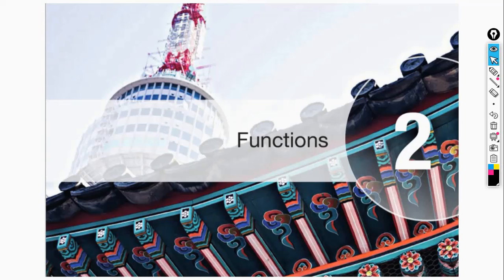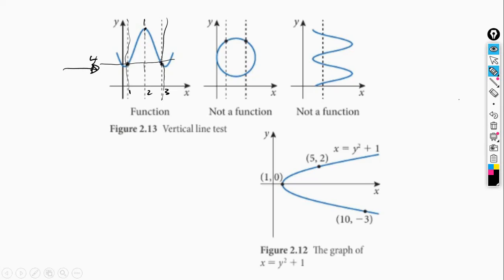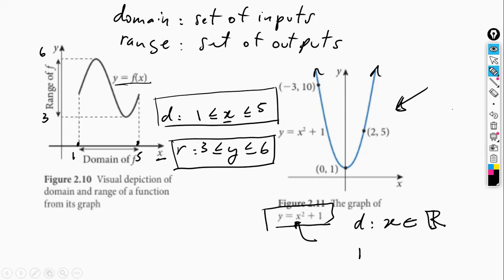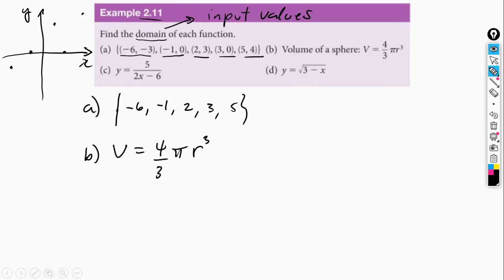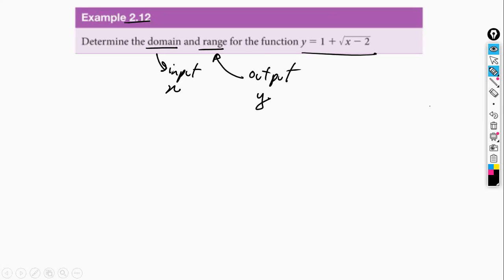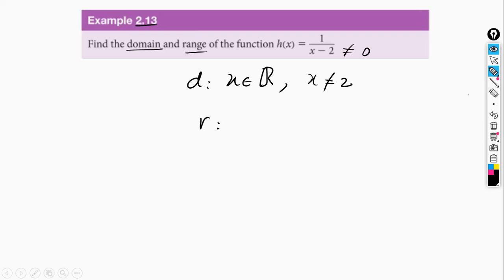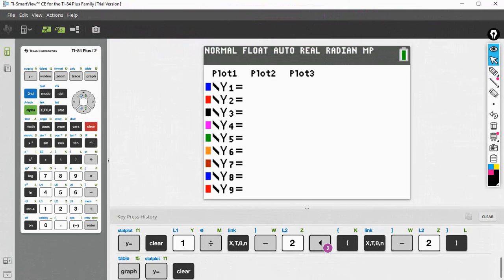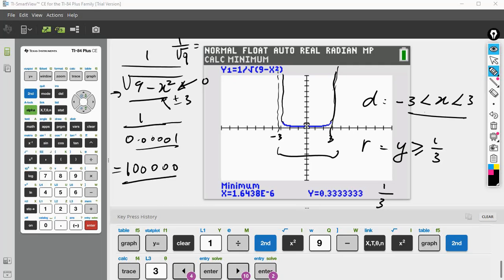SL AI 2 2 RELATIONS AND FUNCTIONS 1